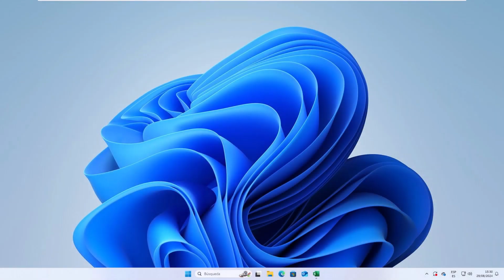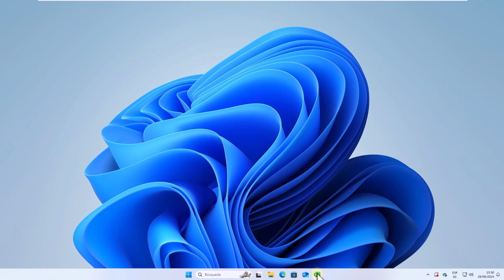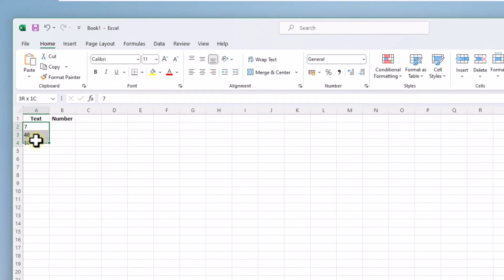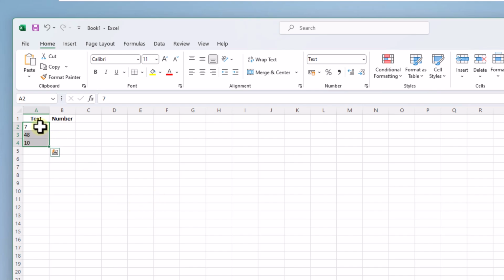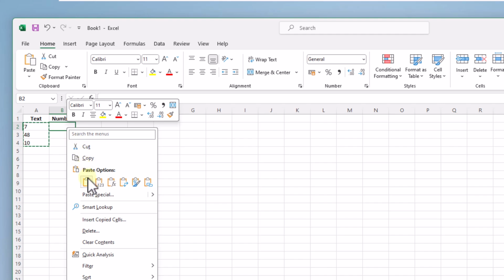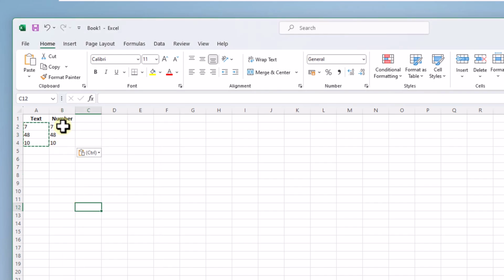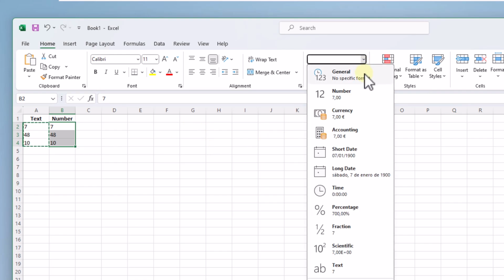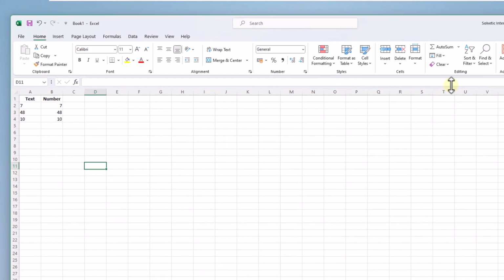How to CONVERT TEXT to DATA in EXCEL ✅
Hello everyone! Welcome to another tutorial on the Solvetic channel. Today, we’re going to show you **how to convert text to data in Excel**. This is particularly useful when you have text entries that need to be converted into a format that Excel can recognize and use in calculations or other operations.

We’ll guide you through the steps to make this conversion quick and easy, ensuring your data is ready for analysis. And if this video has been helpful to you, please give us a like—it really helps Solvetic a lot! Let’s get started!